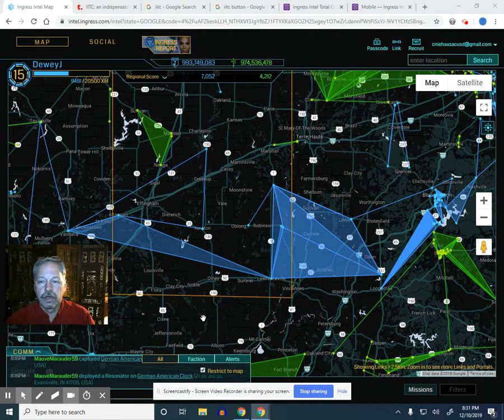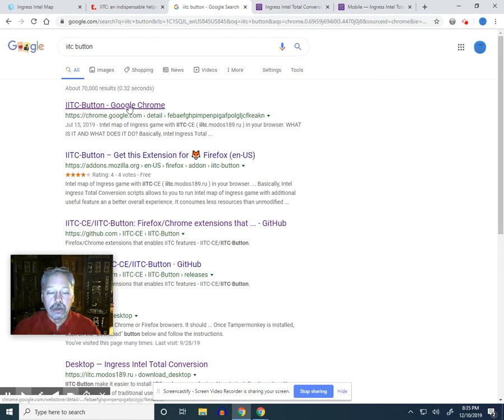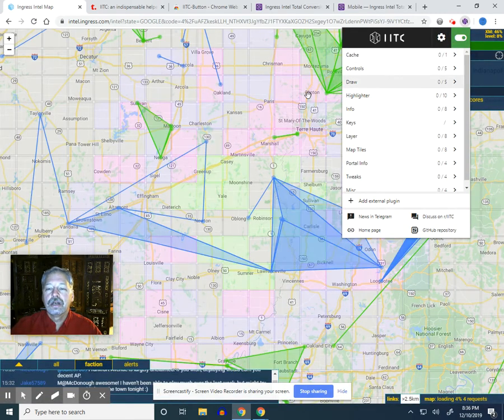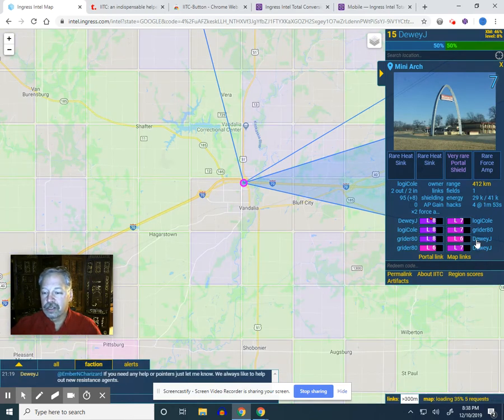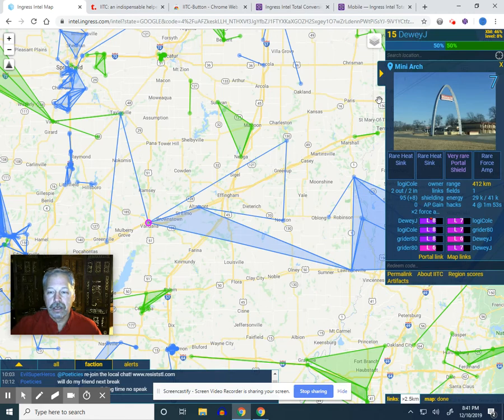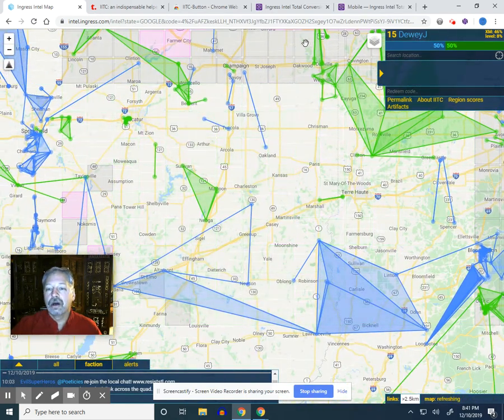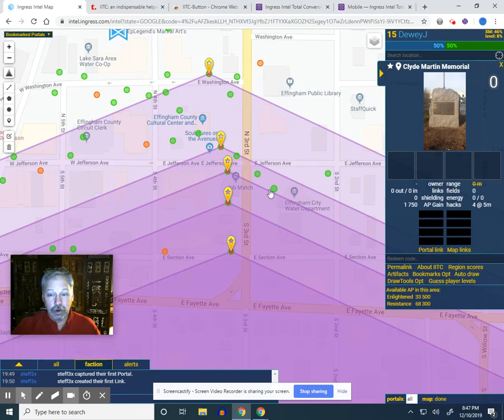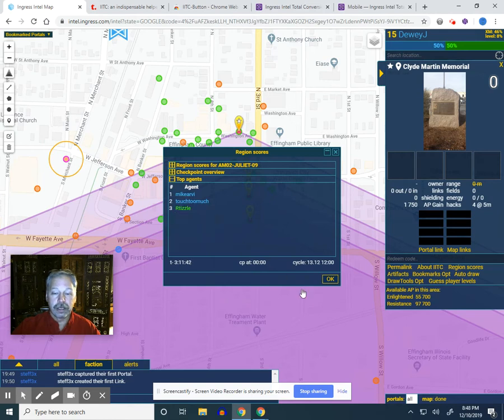E016 - IITC - The Unofficial Intel Tool - Part 1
IITC-CE is the unofficial tool to beef up the intel map.  This episode looks at how to set up the newest desktop version of IITC and a few basics like autodrawing.
Submit a Tip or Make a Request and we will make sure to make you famous if we use your tip.